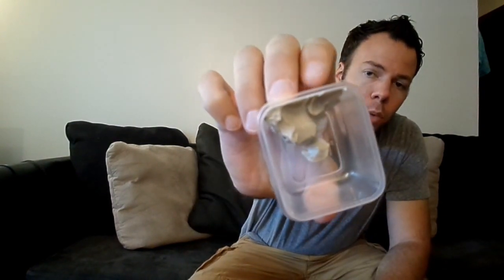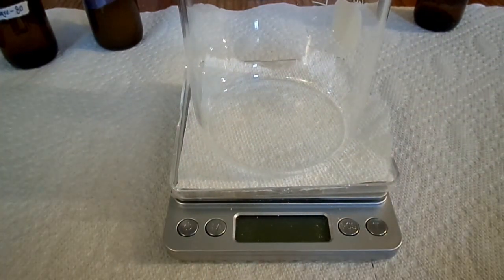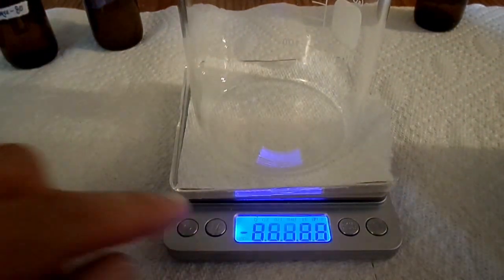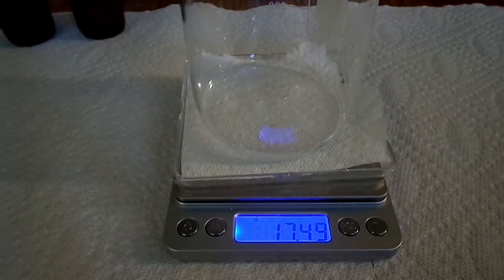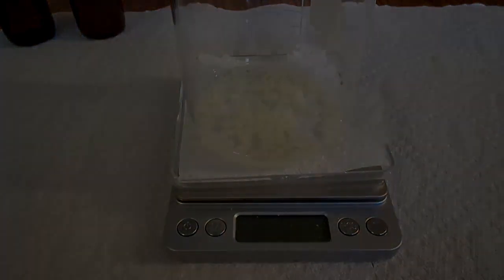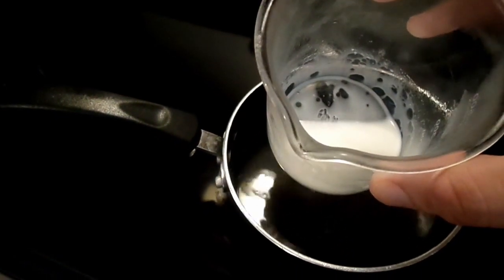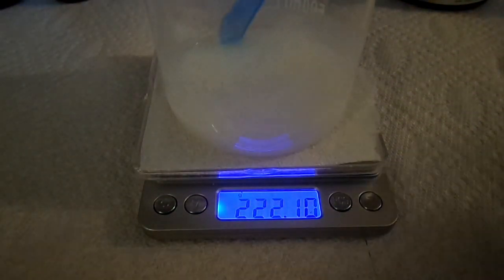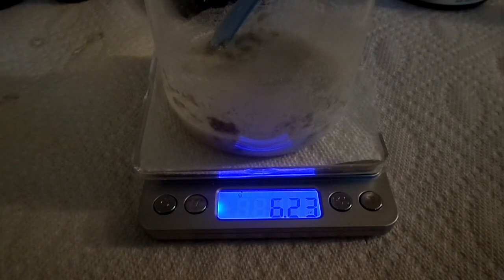How to Make Hair Clay | Styling Clay | Homebrew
I show you how to make a nice hair styling clay that will leave you hair feeling soft and nourished after use. How to make a water based hair clay pomade.

Ingredients:                  Multiply for larger batches
Distilled water        17g
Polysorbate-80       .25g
Peg-40 castor oil     .25g
Peg-8 Beeswax        4.5g
Bentonite Clay          3g
Scent                         3 drops
Preservative DMDM Hydantoin    1g   (used only because I am using left over ingredients in this clay)